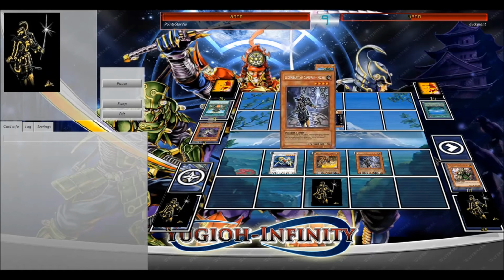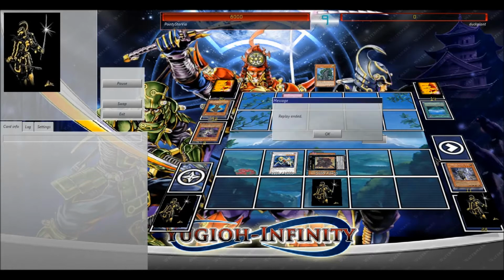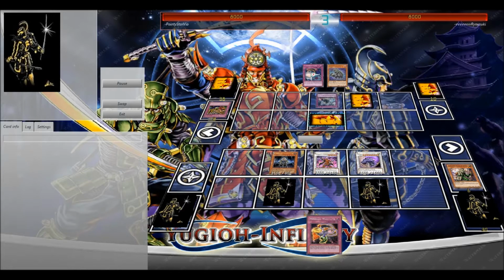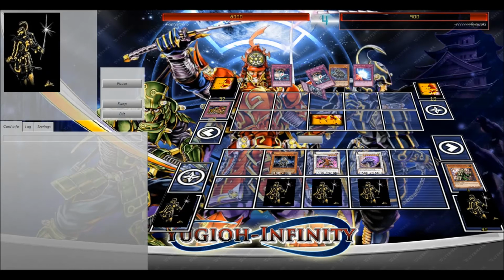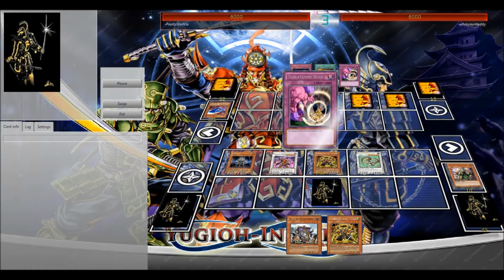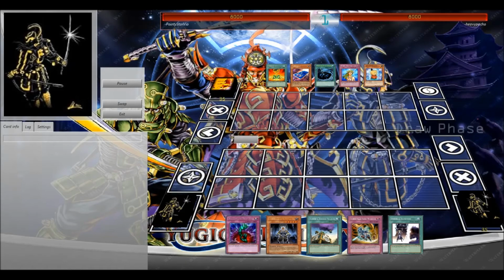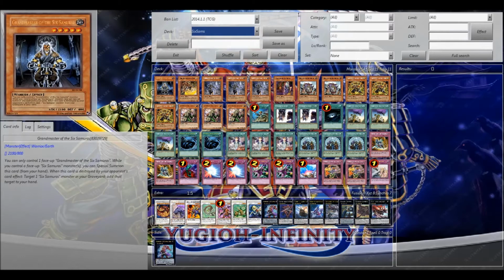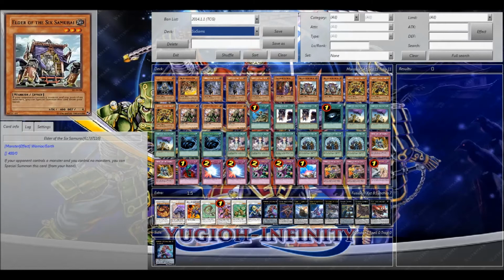Underplayed Deck of the Day! Six Samurai!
Pointy Star Vio here with the next Deck of the Day! Yay! I decided that Six Samurais would be a cool deck to show so that is what I did! Tell me what you think or what you would change in the future! And as Always
~Vio

Next Weeks Deck Hint:
The world will be stopped by the sacrifices these corrupt rulers are willing to make. Tell us below what you think the deck will be!